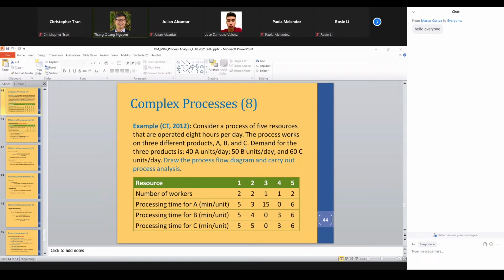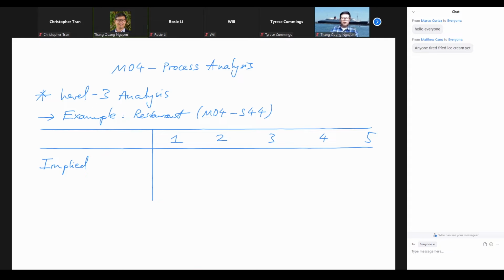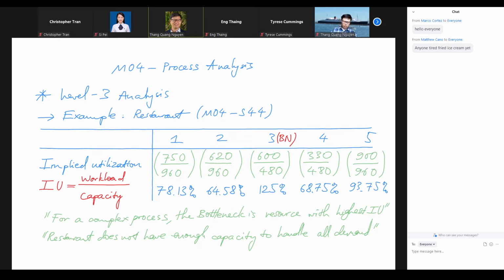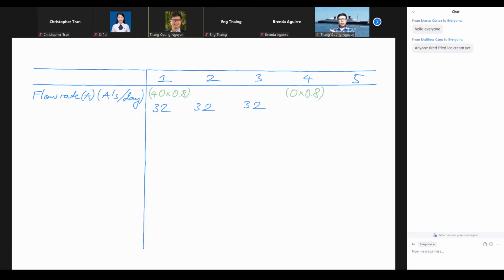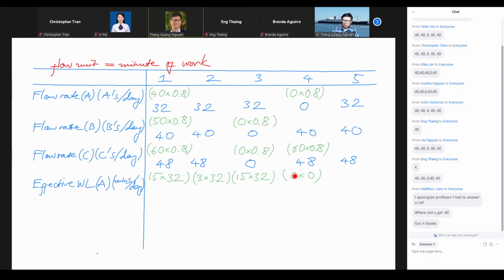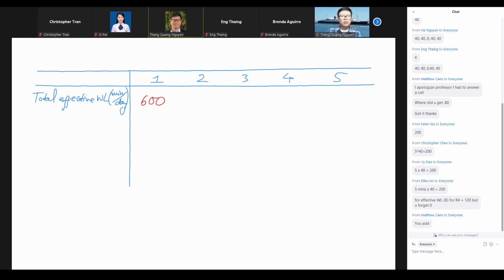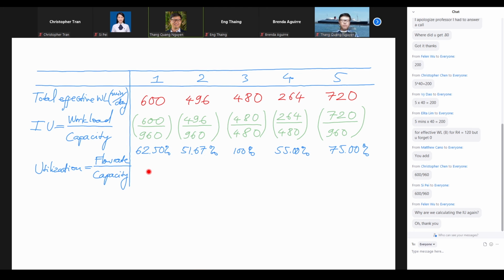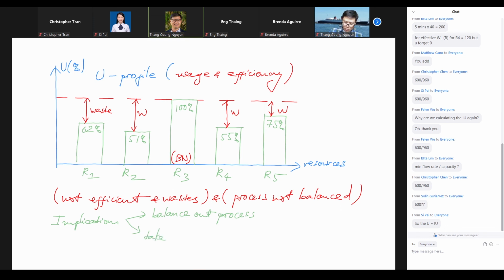[TOM 3010] Zoom Lecture #11